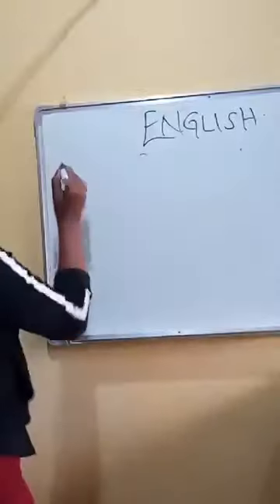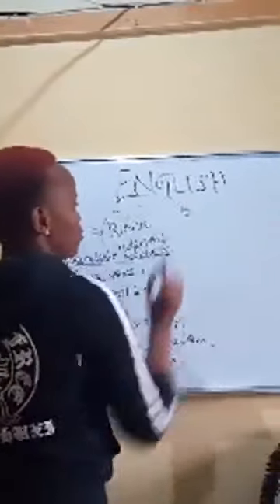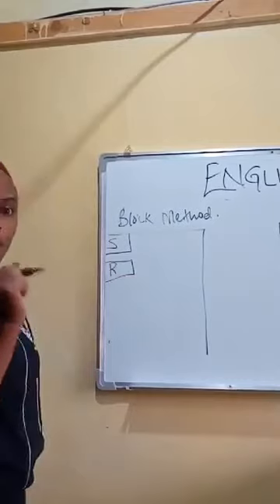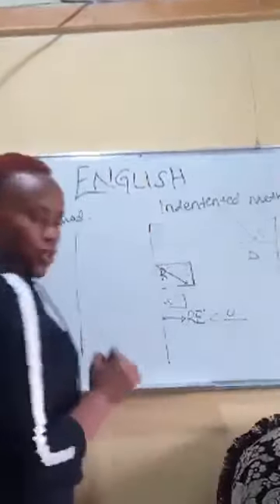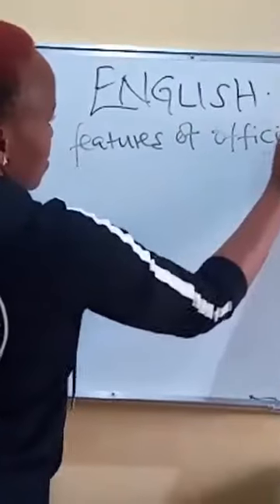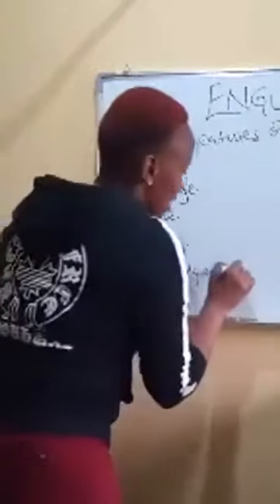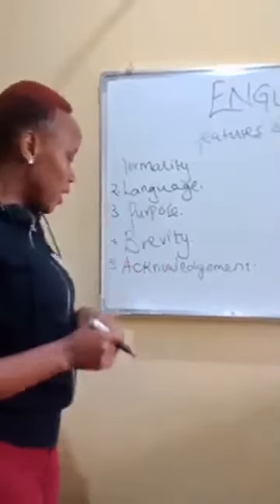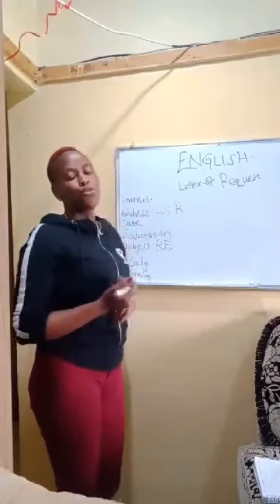English - Functional Writing